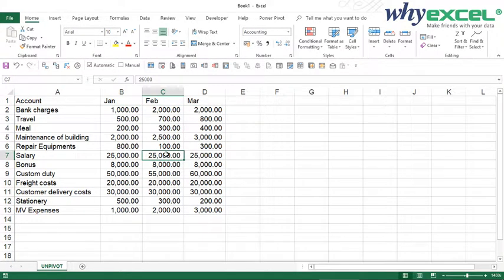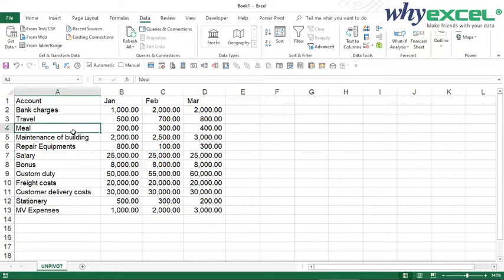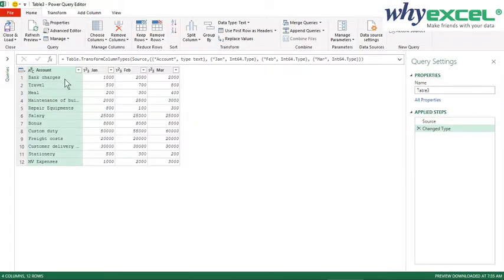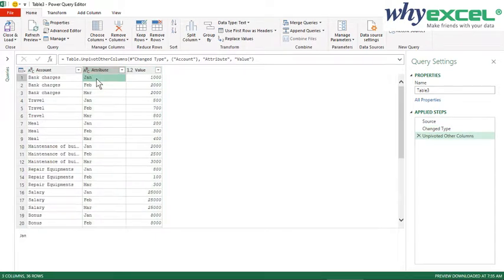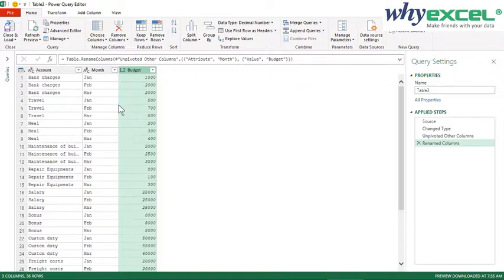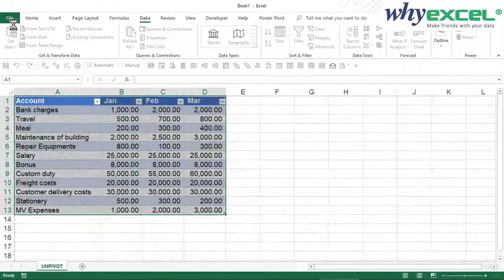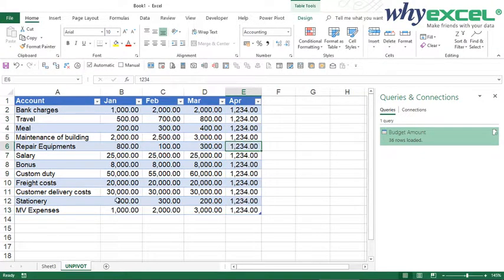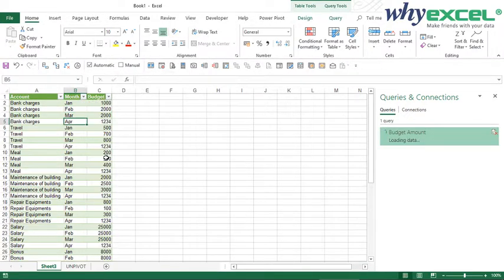[EXCEL SIFU]UNPIVOT with Ease with Power Query